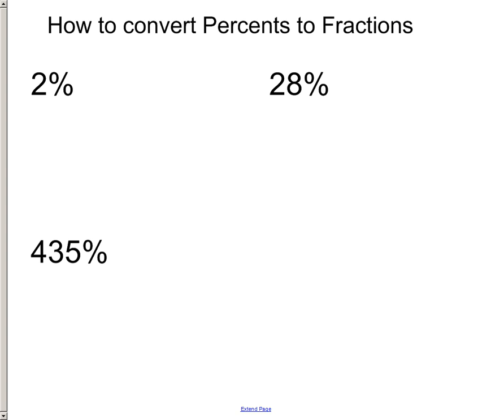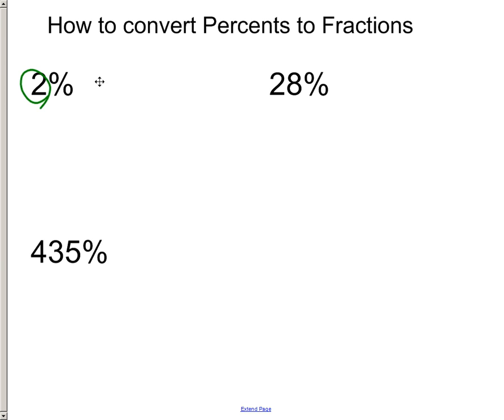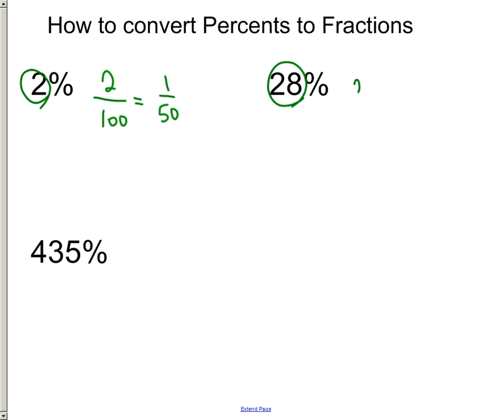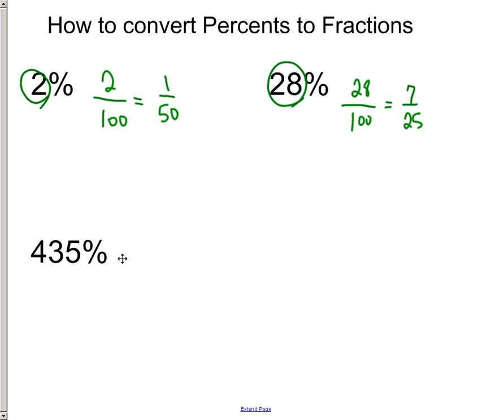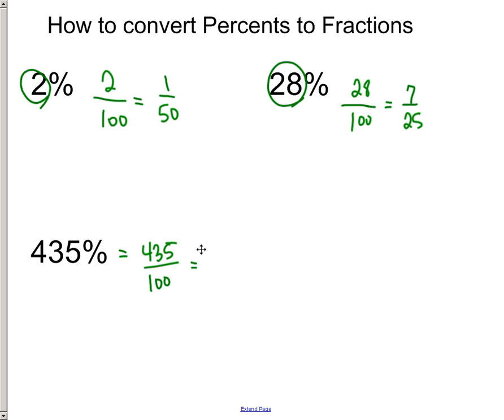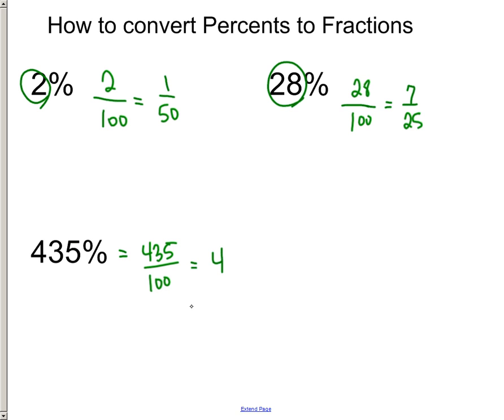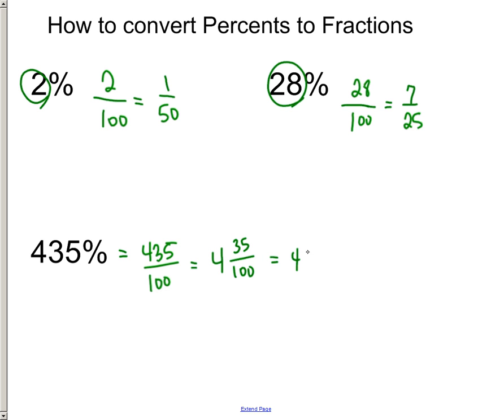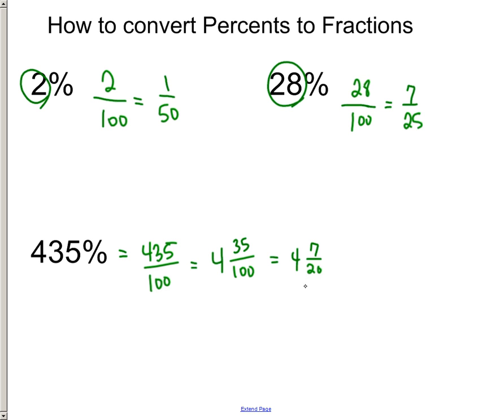3 how to convert percents to fractions